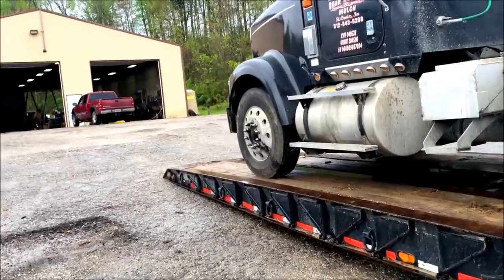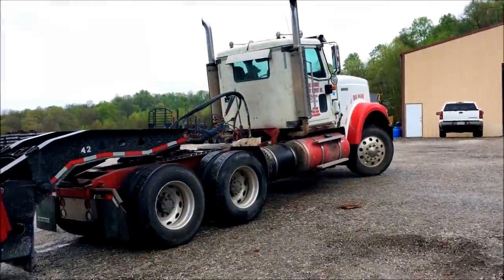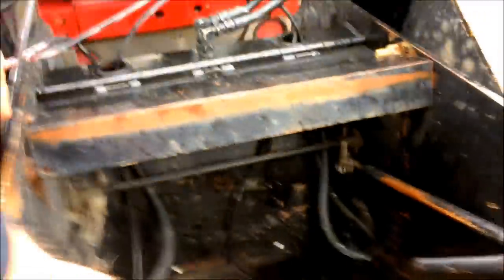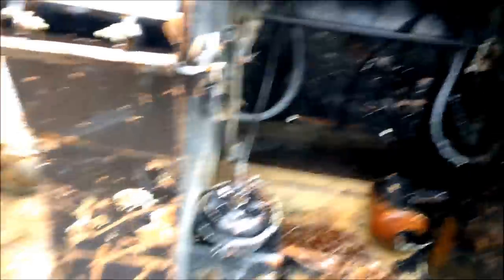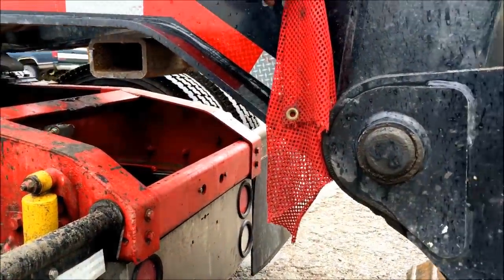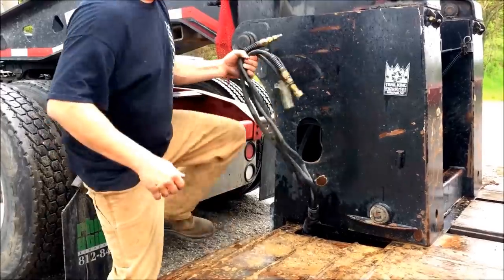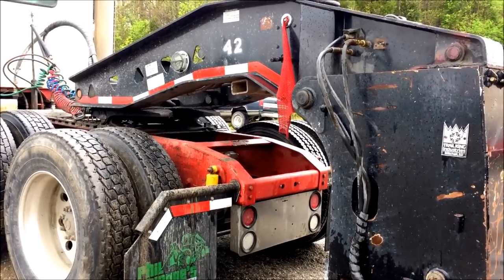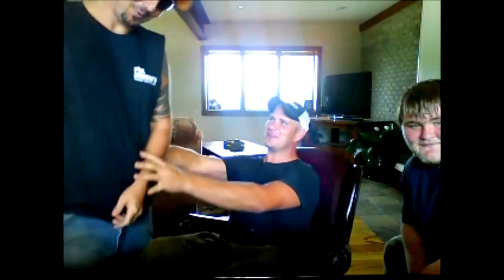Logan's Roadhouse!!!!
Loading the dead duck and meeting the steve!!!